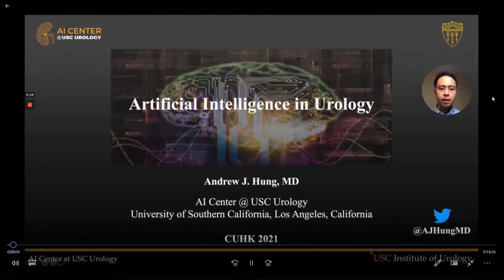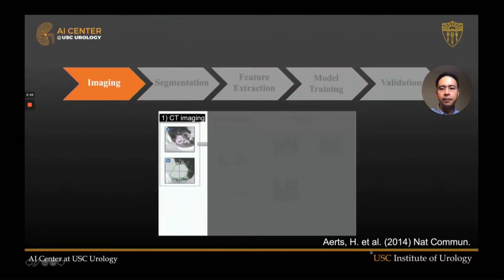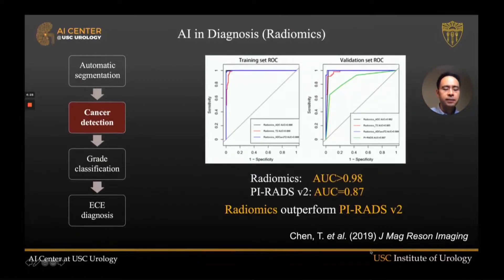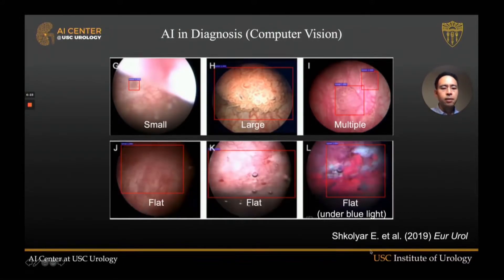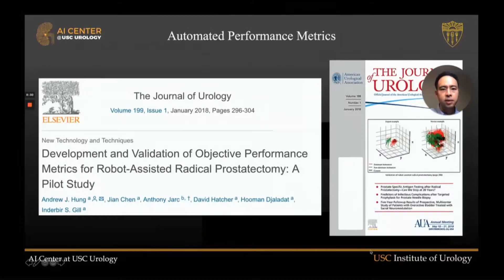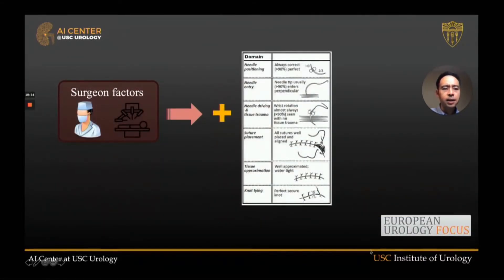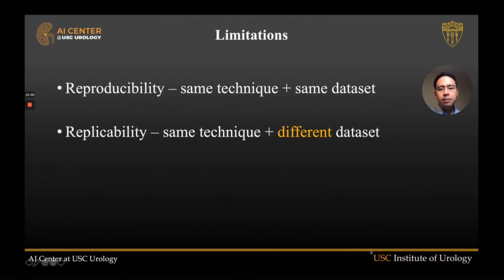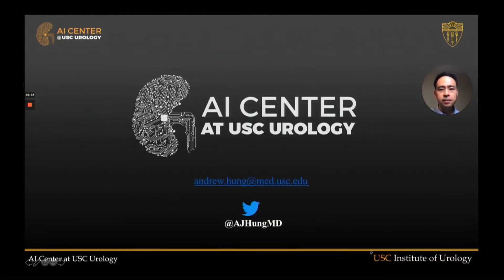Artificial intelligence in urology by Andrew HUNG